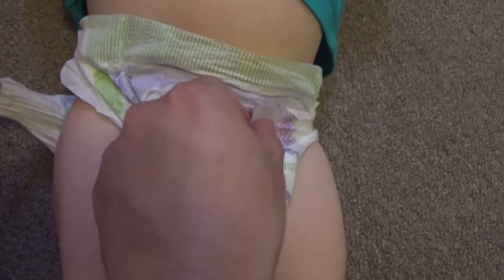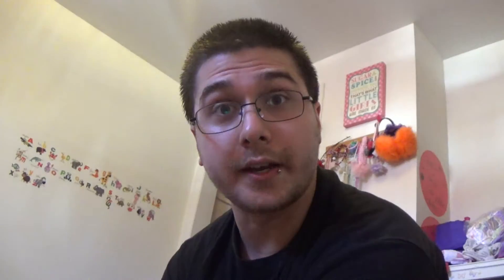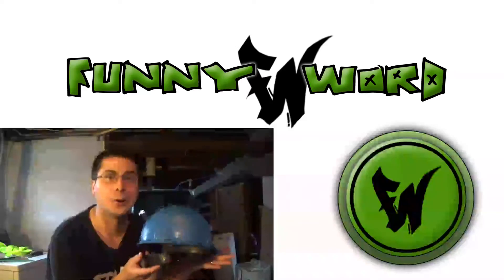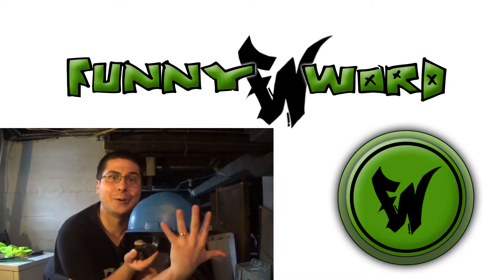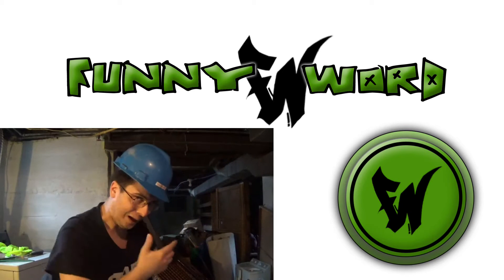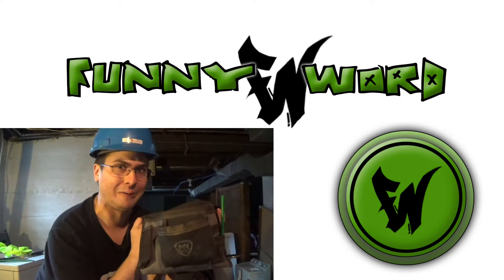How To Change A Diaper.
HelloHades walks us through all the steps for changing a diaper.

Come visit us at our Twitch , and Twitter pages!